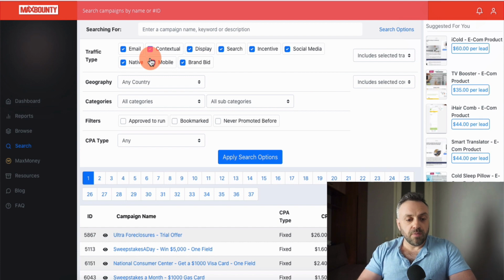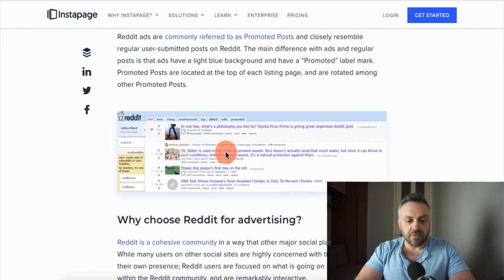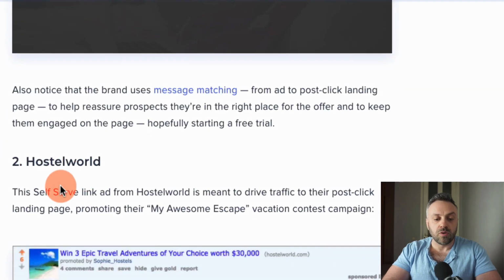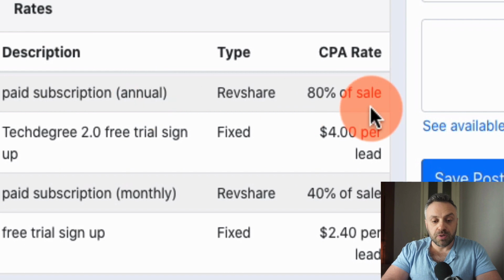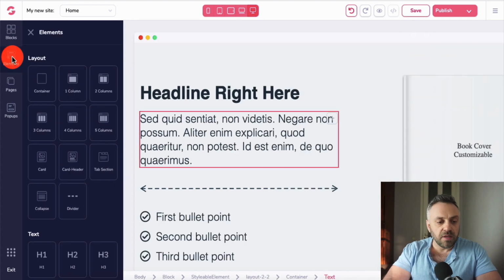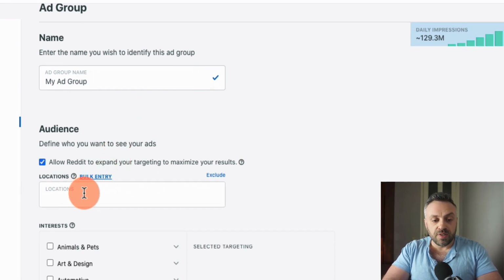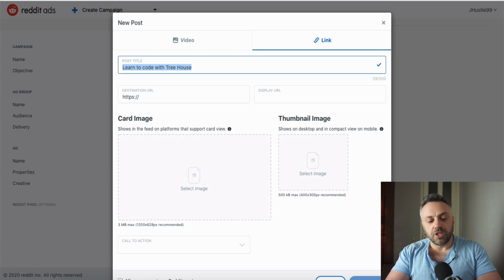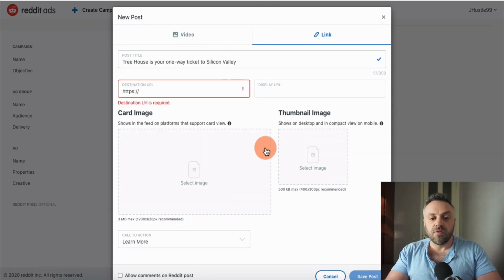$500/Day with MaxBounty CPA Marketing NEW METHOD 2020 (Full Walkthrough & Tutorial)